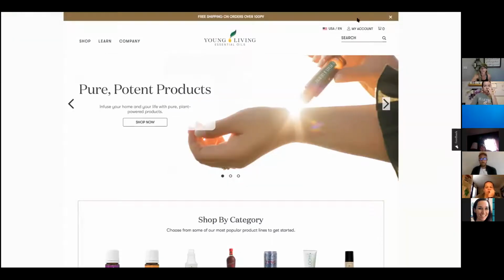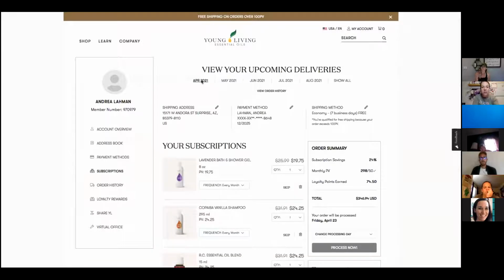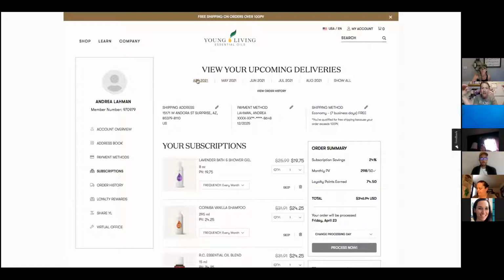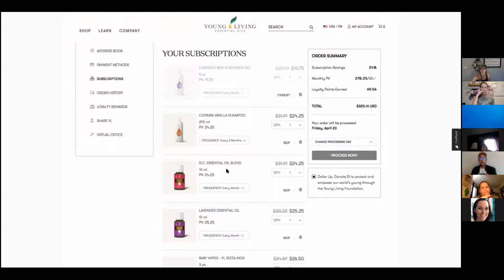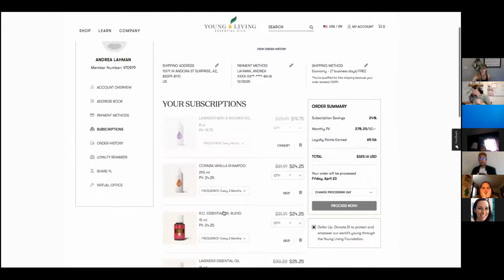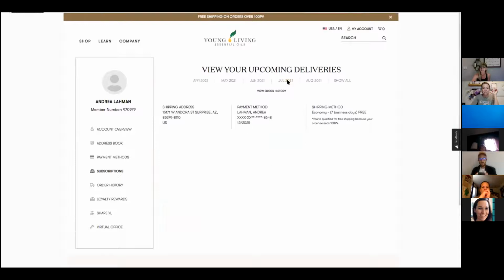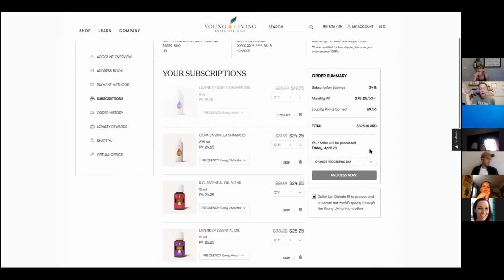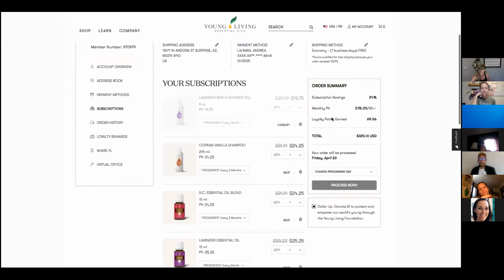a Quick Look at the new Subscribe to Save Platform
This change will roll out when we move to our new, gorgeous shopping platform.

This means that you could have a lip balm or a bottle of lemon in your Subscribe to Save order every 3 months and still receive the discount on all orders you place.

IMPORTANT CHANGE
So, if your order is set for the 3rd each month, it will process at 12 AM on the 3rd (NOT going into the 4th like how it is now). THIS IS A SUPER IMPORTANT CHANGE, AS YOU WILL WANT TO MAKE SURE YOUR ORDER IS SET THE DAY BEFORE YOUR PROCESSING DATE!

Here's some more info for you to dive in deeper if you wish!! we will do some explanations of things as they come!!